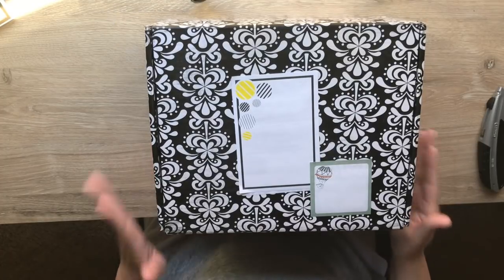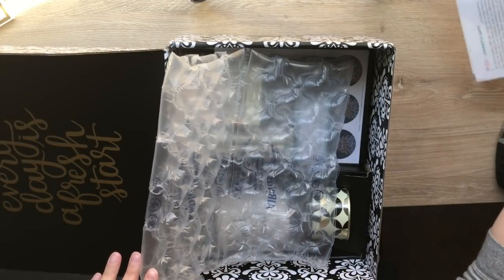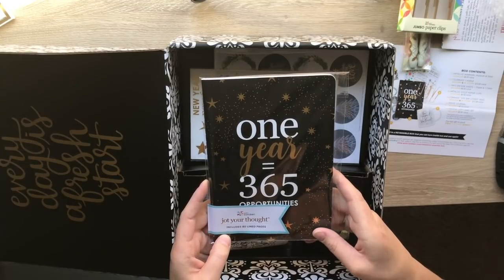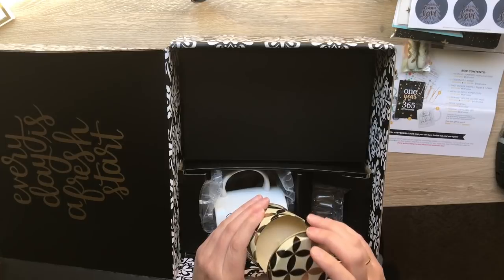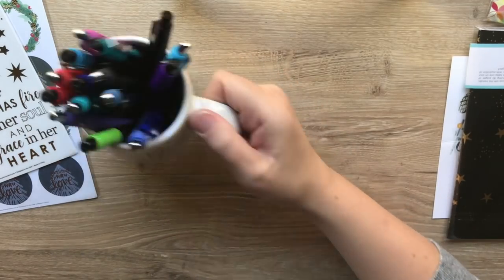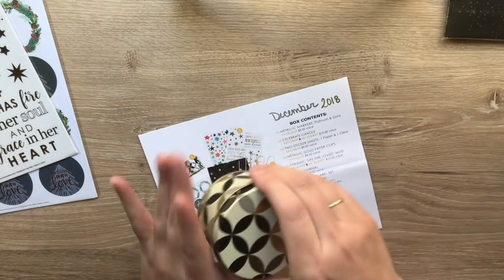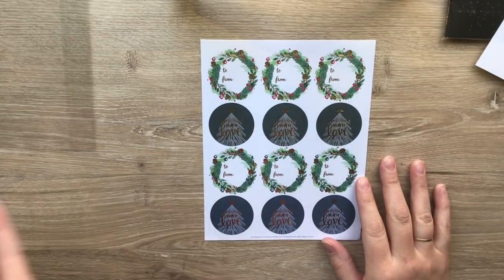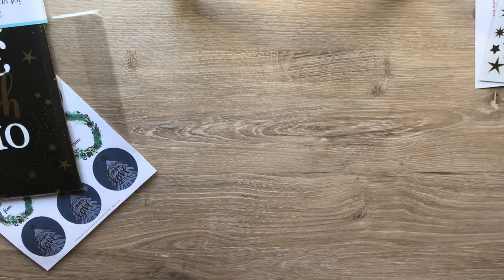Erin Condren Surprise Box Winter 2018 | Unboxing | Spoiler Alert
Hey everyone,
Here it is my first Erin Condren Surprise Box! Winter 2018!
So I got wicked excited when I was unboxing soooo I am gonna type out the information about the items in case I didn't say:
Box Contents:
(1) Metallic Markers, Platinum & Gold sneak peek $8.00 Value
(2)Celebrate Candle Exclusive & In-Store $10.00 Value
(3) Two Sticker Sheets, 1 Paper & 1 Clear Exclusive $8.00 Value
(4) Metallic Gold Paper Clips sneak peek $4.00 Value
(5) Ceramic "Life She Loved" Mug Exclusive & In-Store $15.00 Value
(6) Petite Journal Exclusive $9.00 Value
(7) Holiday Gift Label Set Exclusive $8.00 Value

I just checked the website and they are all sold out. But all of the things that say sneak peek will be coming soon to the website. And Erin Condren does boxes like this every Season so the next one will be spring can't wait to order!

NOTE TO MY VIEWERS

Sometimes I forget to address certain things that are unique to my situation, so let me say them here. We live in Arizona. I am a mother of 5 year old son, Dominic. I have chosen not to marry(yet) my boyfriend, Alex, of 4 years because of my divorce, but we consider ourselves a married couple when it comes to finances. We both work full time for QuikTrip(A great company to work for if you are job hunting) its a convenience store/gas station. We get paid weekly and get monthly bonuses. And last but certainly not least Sophie is our cat.

THINGS I USED OR RECOMMEND

Papermate InkJoy Gel Pens
My Tripod for Phones
BUDGET FRIENDLY BUDGET PLANNER

ERIN CONDREN

I use a Deluxe Monthly Planner for my Budgets, Use the link below if you want to order something from Erin Condren. It helps my channel out!!